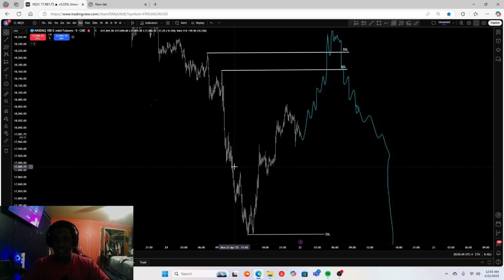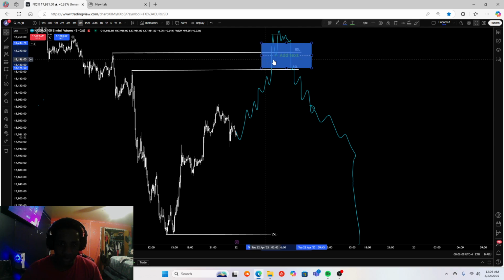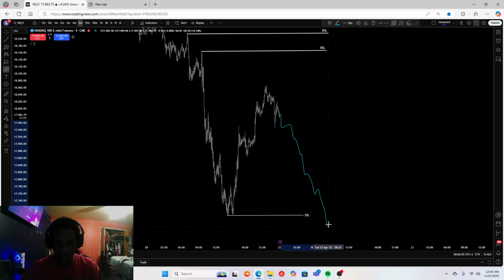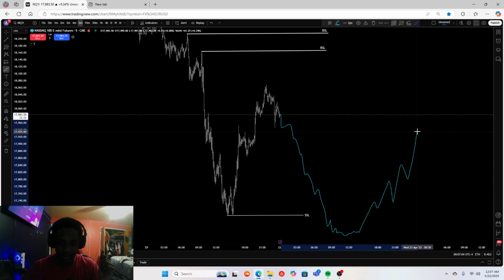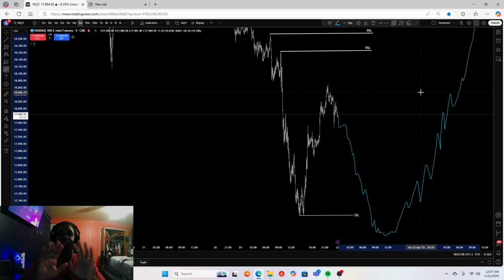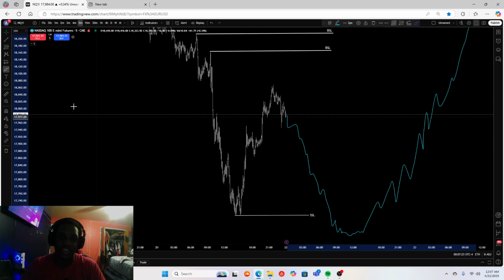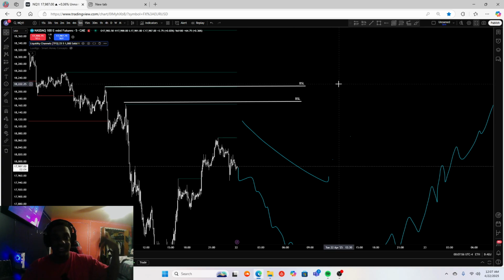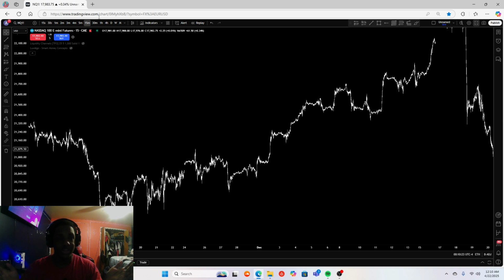Bootcamp: Buyside and SellSide Liquidity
Here is a video containing step one of the entry model.